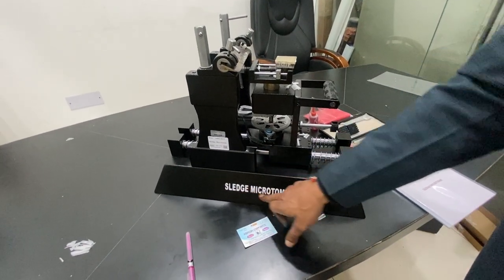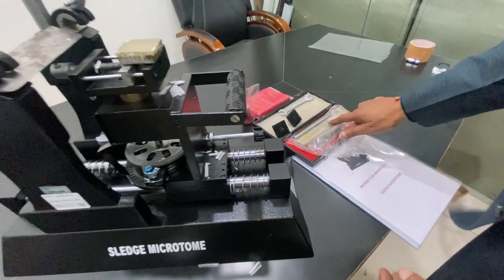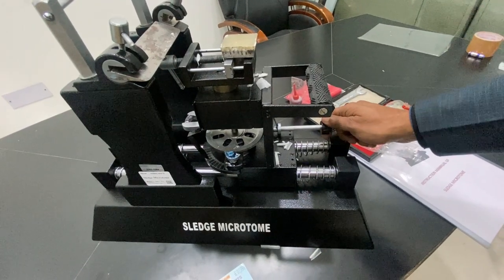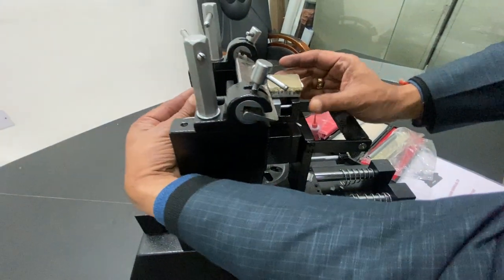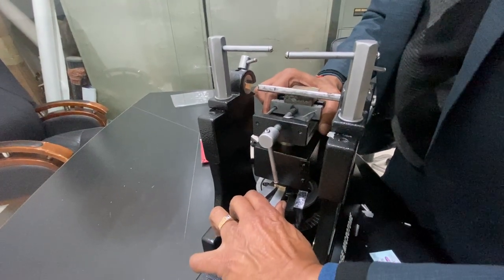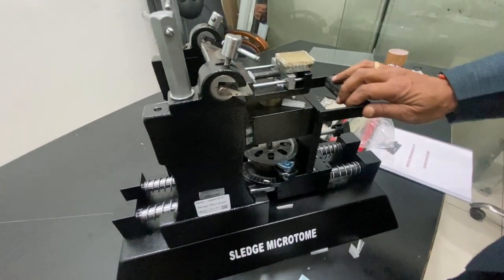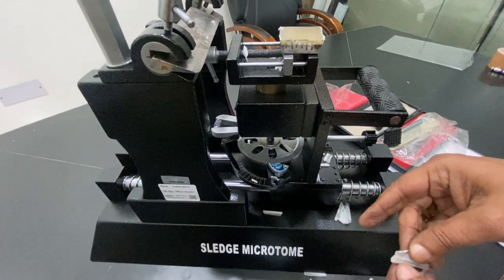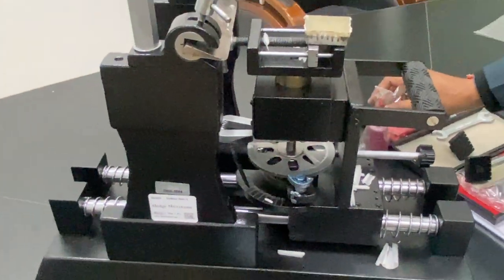How to use Abron Sledge Microtome for hard tissue parts learn manual with block holder blade Eng